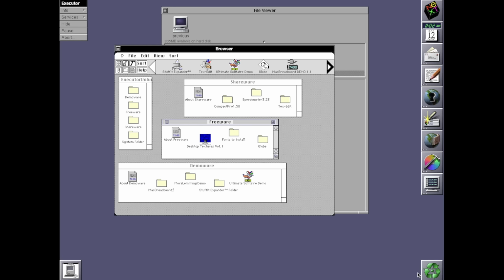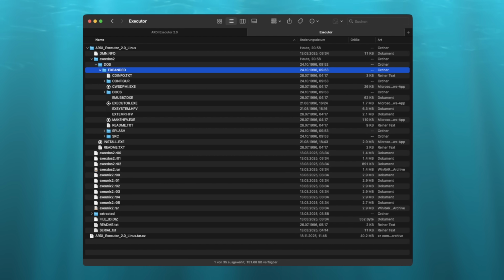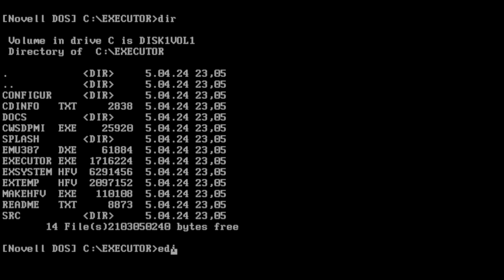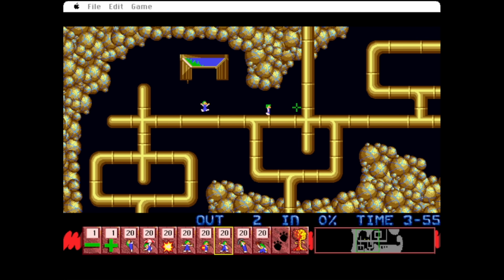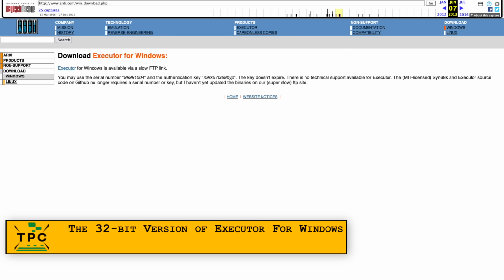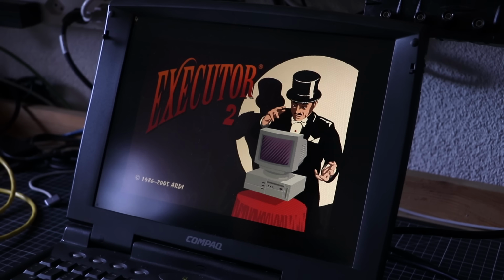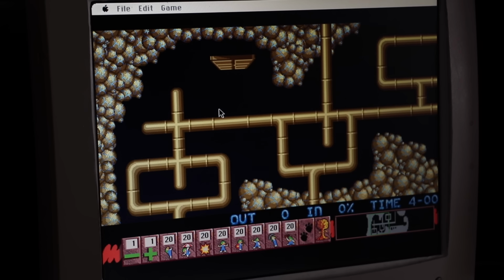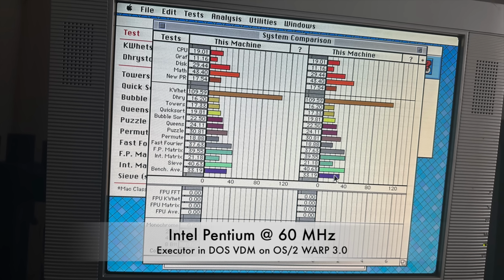Made a PC a Mac? Executor on DOS, OS/2 and Windows!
In my last episode, we ran ARDI’s Executor on a NeXTstation, a Macintosh environment on NeXTSTEP. Strange enough already.
But what if I told you you could do the same on DOS, and even OS/2 and Windows?

In this episode we explore Executor for DOS, test it on MS-DOS and Novell DOS 7 (formerly DR DOS), and then push it further inside OS/2 Warp 3.0 using the Virtual DOS Machine. And yes, we also hunt down the elusive Win32 build, and try it on a real Windows 9x system, including a 486 DX2-66.

In this episode:

00:00 Intro
00:39 About ARDI Executor
01:37 Sourcing Executor for DOS
02:33 Running Executor on Novell DOS 7
06:13 Executor on a Pentium 60 with MS-DOS 6
07:07 Same Machine, with OS/2 Warp 3.0
08:00 Finding the Win32 Version of Executor for Windows
10:47 Executor for DOS, in a Windows Disguise
12:41 Synthetic Benchmark Results and Conclusion

This video was made possible with support by:

THE PHINTAGE ENTHUSIASTS:

Alisha Manuela Stutz
Christian Zerrahn
David Schell
Ernesto Leonardo Bertola
Waseem al sammane
ZyeByteVT

THE PHINTAGE SUPPORTERS:

Balint Szikszay
Brian Repinski
CaffeinePizza
Cecil
Chip Smith
Cinemint Music
Clank
Elinars
GrayT!
ihartmacz
Jack Beckman
Jack Rosenthal
Luke Granger-Brown
Matthew Veety
Mlok Karel
MS-DOS Manfred
nadrazhul
Steven Glogger
Wobinu Films
xcalibur839
Z098

ℹ️ Sources:

Executor, DOS, OS/2 and Windows - Links & Sources

Background, history and general references

Downloads, software archives, and preservation

ARDI FTP archive / mirror trail

Related topics mentioned in the episode